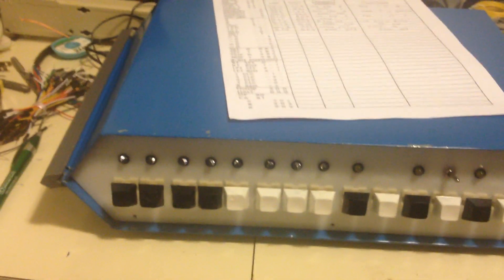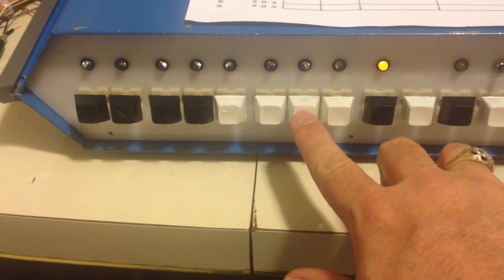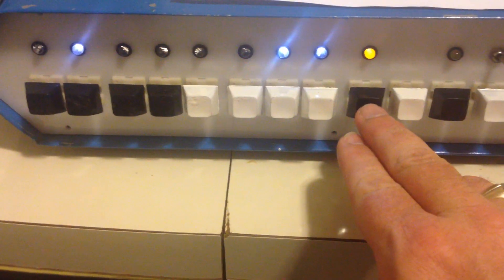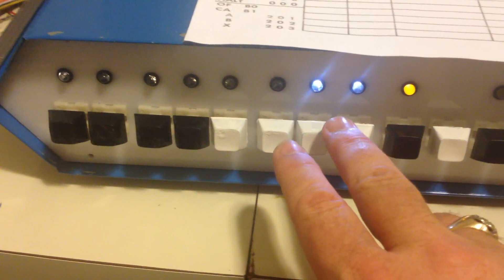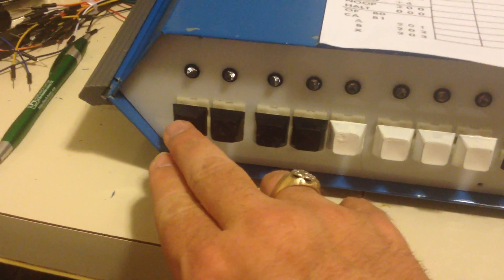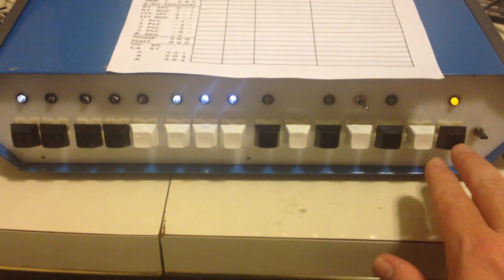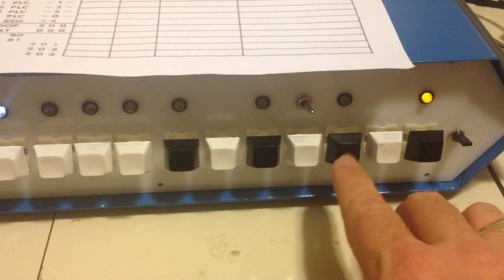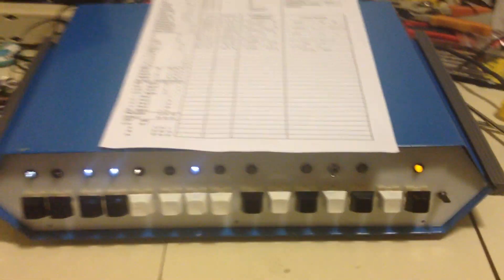My homemade Kenbak-1 clone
This is just a quick tour of my homemade Kenbak-1 computer.  The Kenbak-1 was designed in 1971 by John Blankenbaker and is considered to be the first commercially available personal computer (that wasn't a kit.)  It contains a TTL based serial processor (no microprocessor) that processes instructions one bit at a time.  It's memory consists of two 128 byte shift registers, giving it a total of 256 bytes of memory.  No rom, permanent storage or even digital I/O was available.

My machine is still a work in progress but is now fully functional... I'll be making a new case for it next.